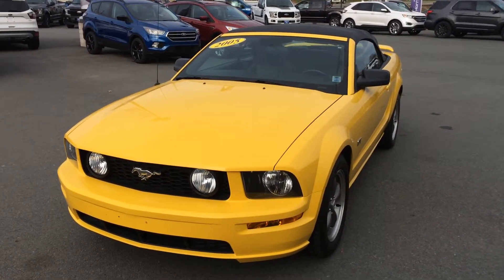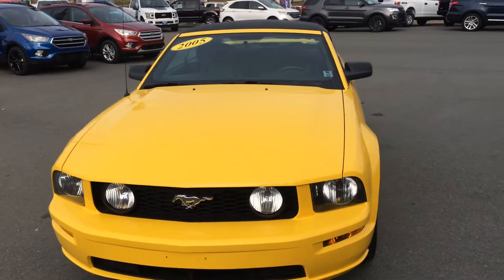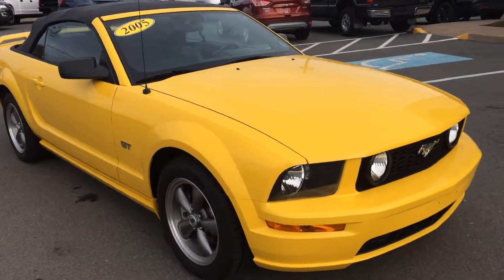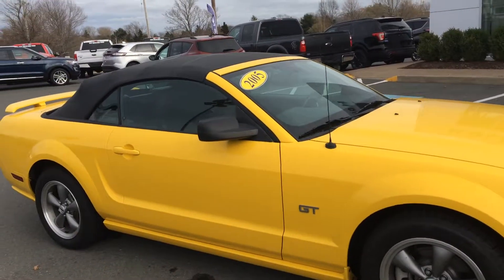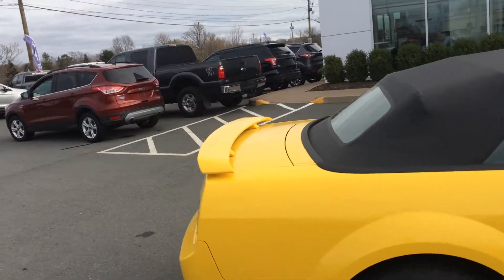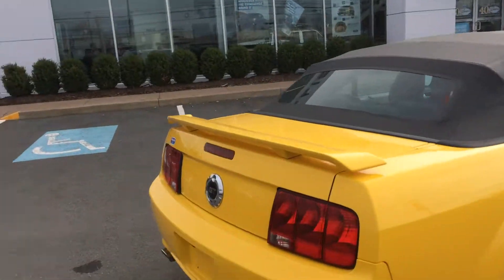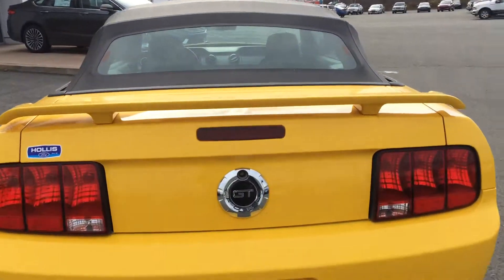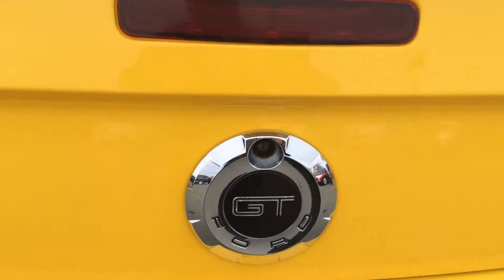Mustang GT Convertible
Fasten your seat belt.  You are about to take off in this Screaming Yellow Tang!  Classic looks and the performance you expect in this GT.  Loaded with equipment, a killer sound system and a fantastic sounding exhaust. We priced it right at only $13,995.  Financing available oac.  2005 mustang # 17125a Stop in to Hollis Ford, Truro, Nova Scotia.